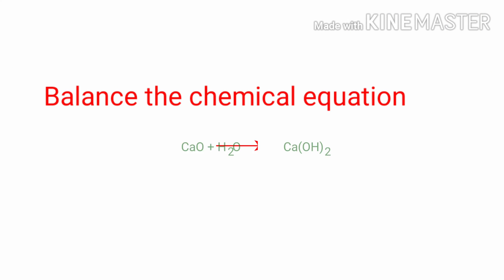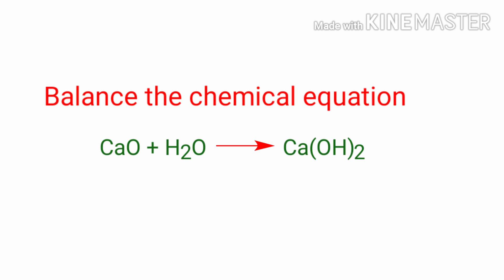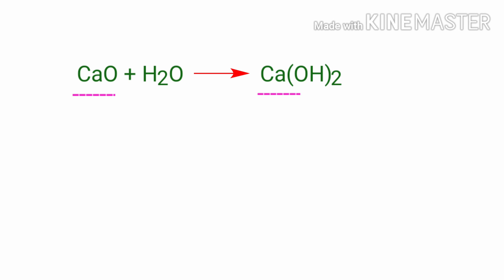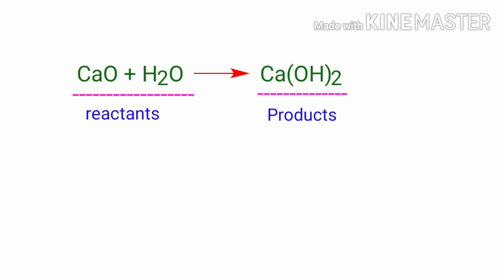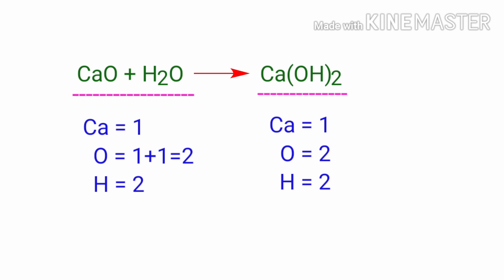CaO+H2O=Ca(OH)2 balance the chemical equation. cao+h2o=ca(oh)2 oxocalcium and water reaction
CaO+H2O=Ca(OH)2
cao+h2o=ca(oh)2
Oxocalcium+water=calcium hydroxide
Oxocalcium and water reacts to form calcium hydroxide